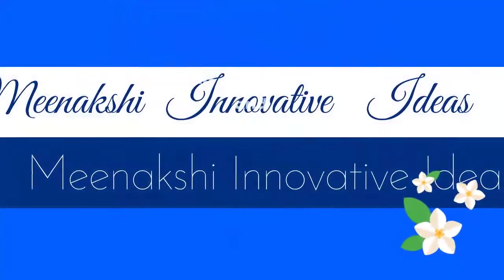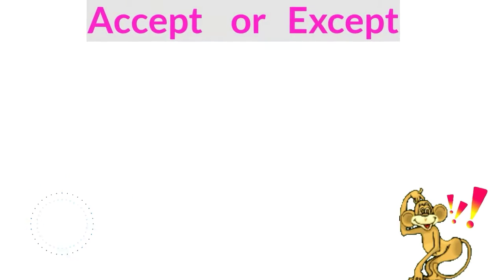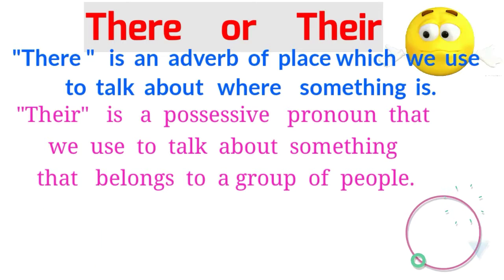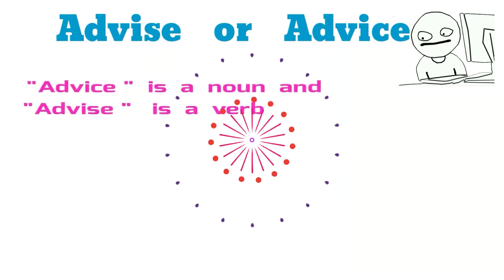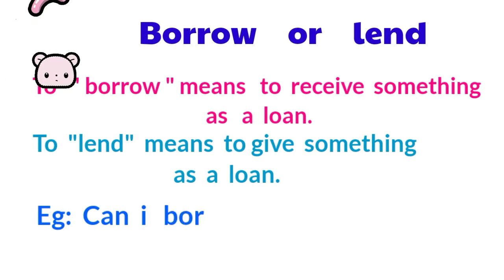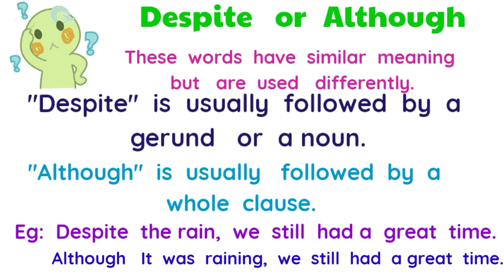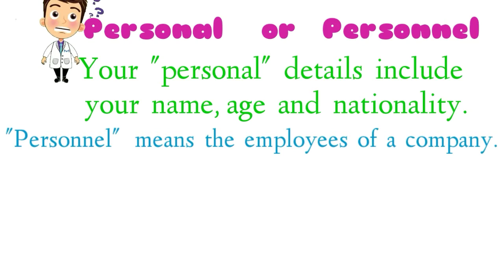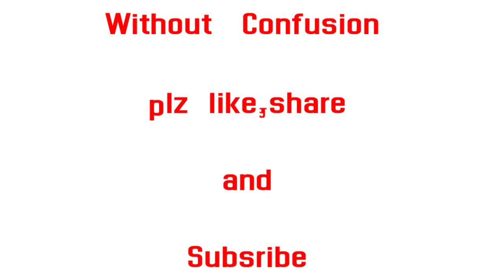Confusing English Words # most commonly confusing words in English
Hello viewers this is Meenakshi from Meenakshi innovative ideas
in this channel, we will provide all kinds of information that holds
education, art, crafts, cooking, well-being, etc

our motto: enlightenment

Author :  Madhura Meenaksi